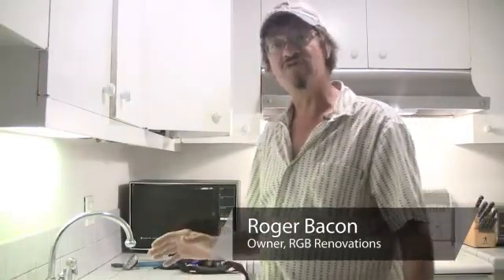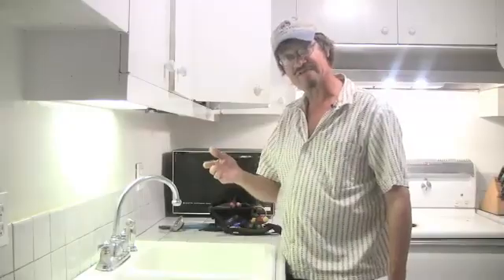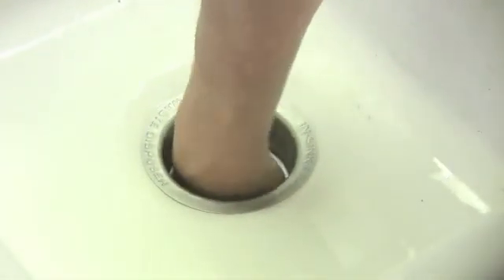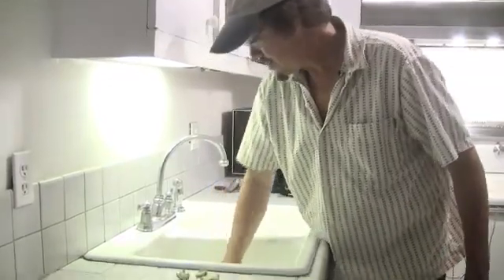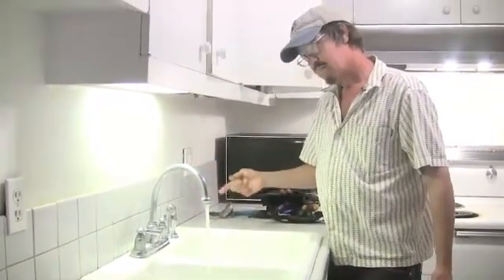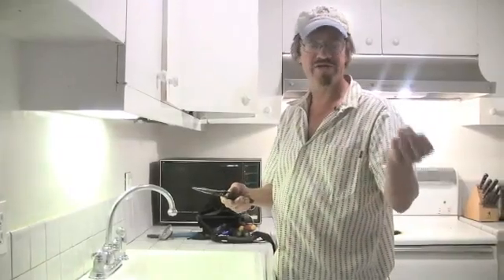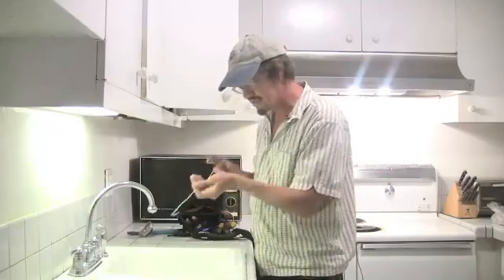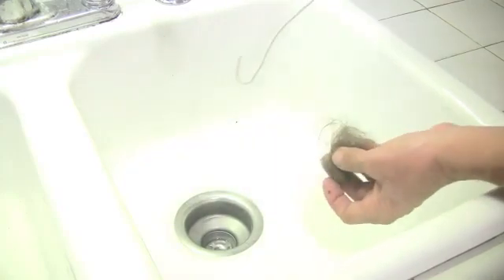How to Remove Contaminants From a Kitchen Sink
How to Remove Contaminants From a Kitchen Sink. Part of the series: Kitchen Plumbing. Removing contaminants from the kitchen skin will help make sure the food that you prepare stays fresh and healthy. Remove contaminants from a kitchen sink with help from a home renovation contractor in this free video clip.